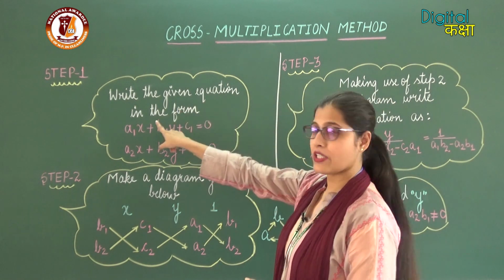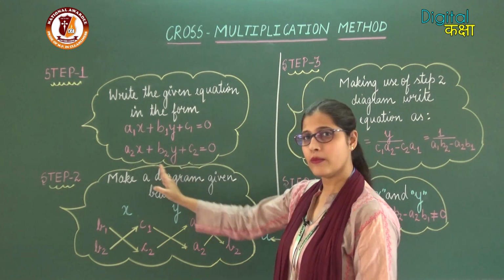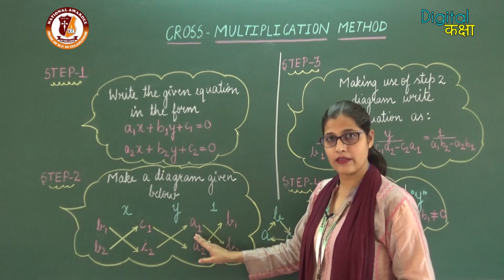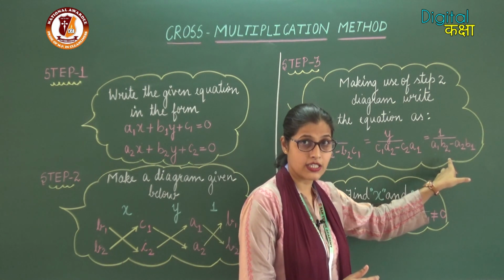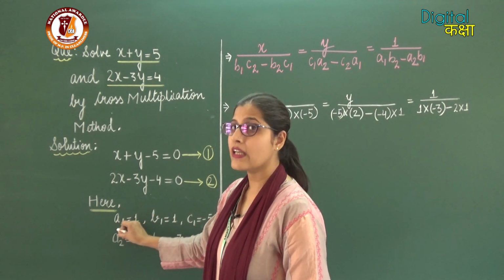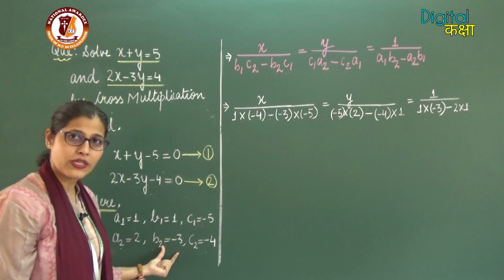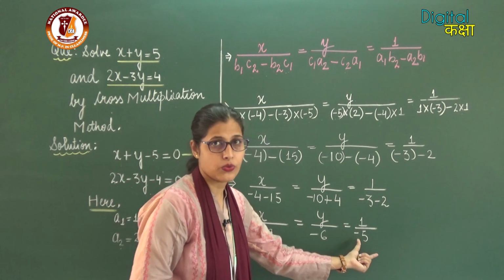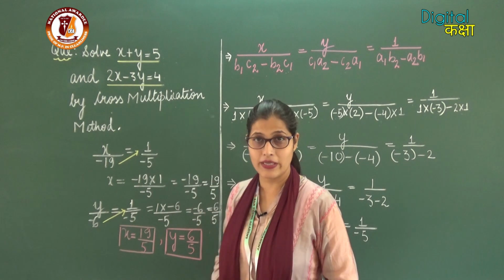STA Digital Kaksha | 10th | Mathematics | Solving Pair of Linear Equations | Part 5